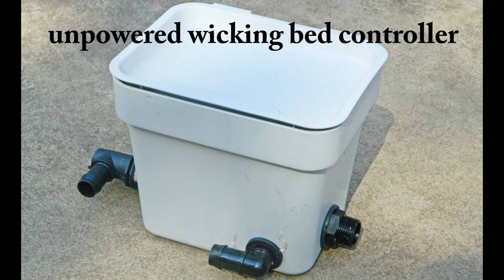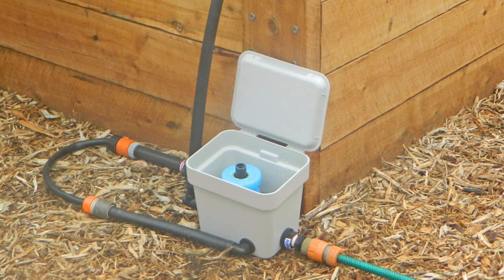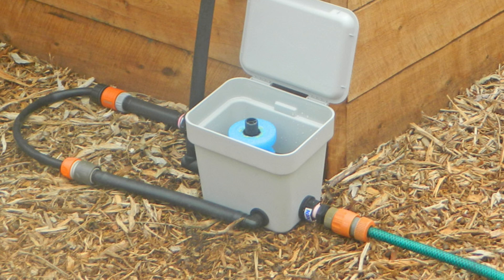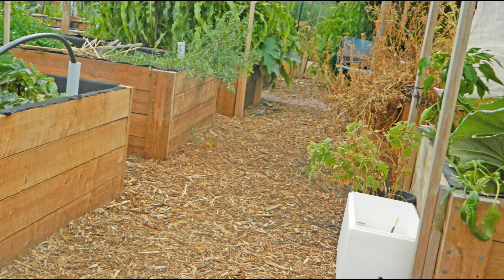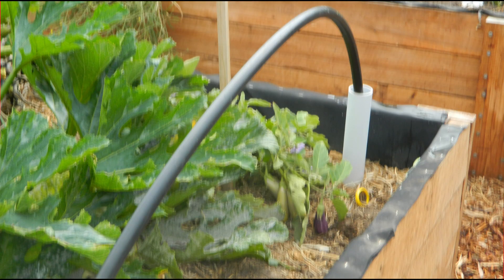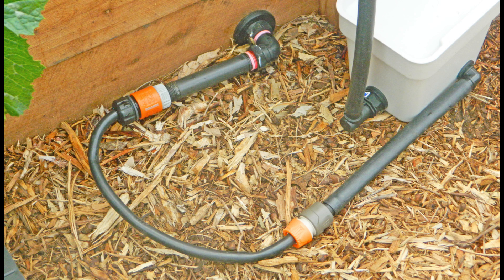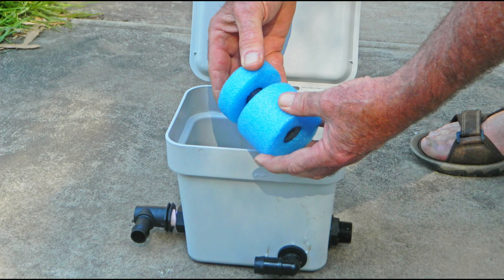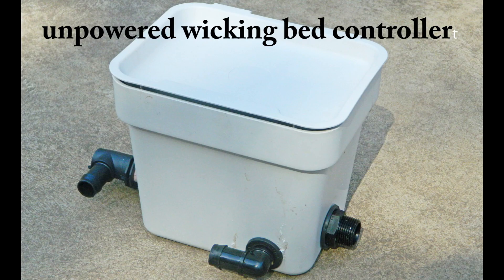Automatic refilling of wicking beds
The Unpowered Wicking Bed Controller automatically maintains the water level in a wicking bed between a low level and a high level. The gap between the low level and the high level can be set to any value between 27 mm and 60 mm. You can then leave the wicking bed unattended for months on end.
The water supply for the Wicking Bed Controller can be a mains pressure tap or gravity feed from a rainwater tank.
If you have more than one wicking bed you can use the same Unpowered Wicking Bed Controller for all the beds. Simply connect all the beds together so that the water level is is the same in all beds.